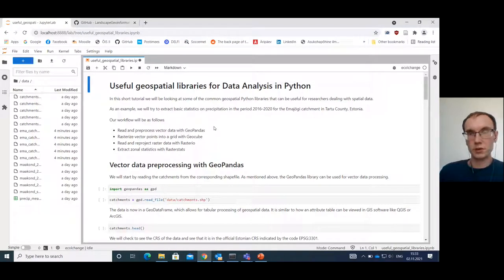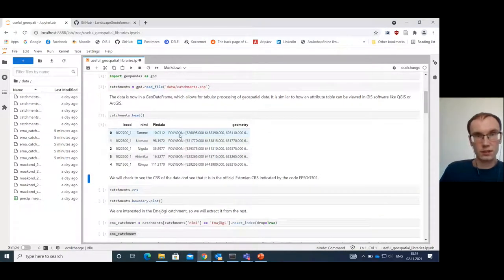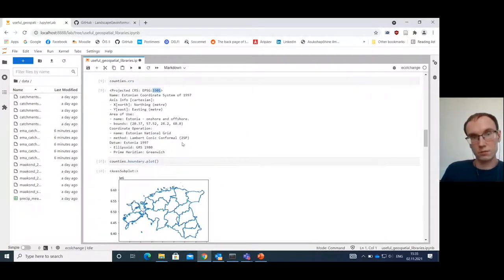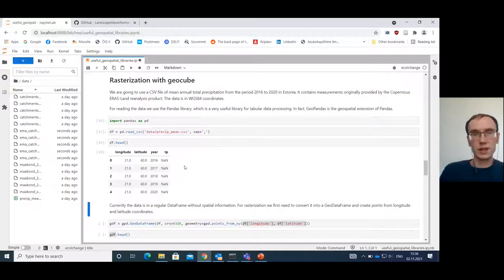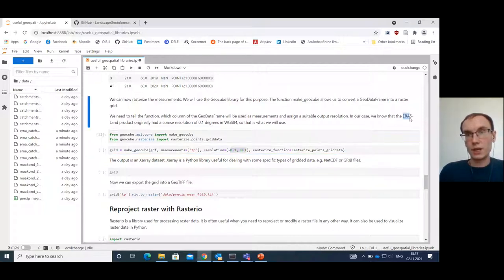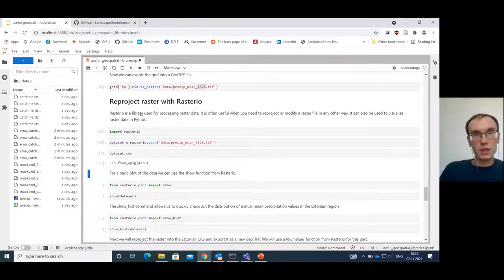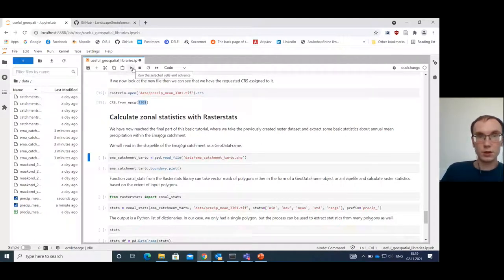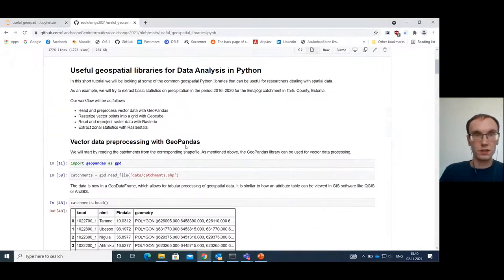Useful geospatial libraries for Data analysis in Python | Holger Virro, Ecolchange 2021